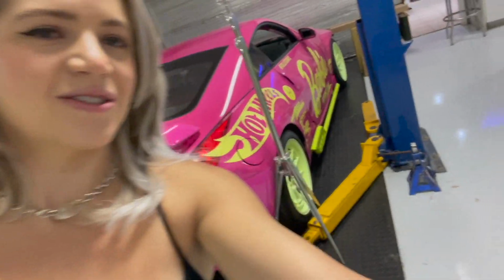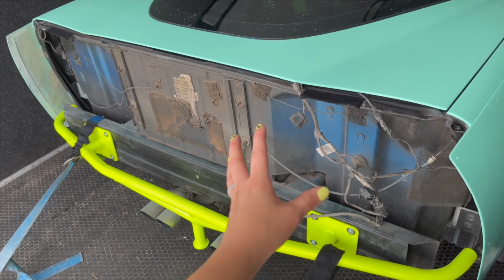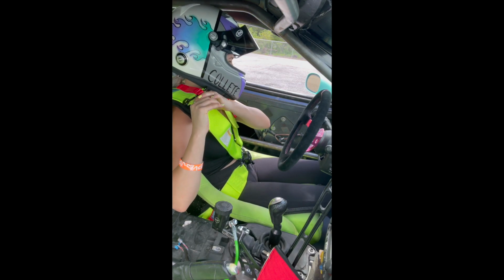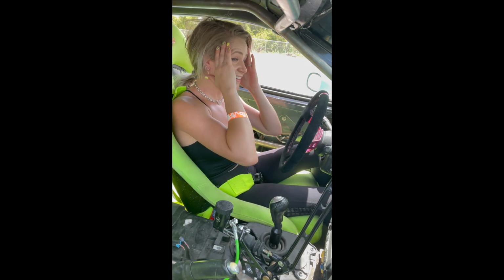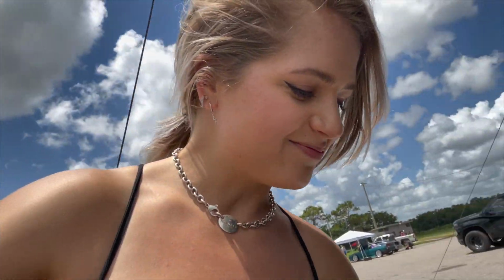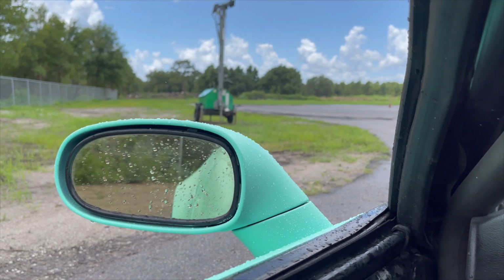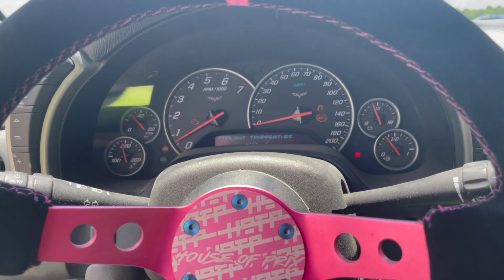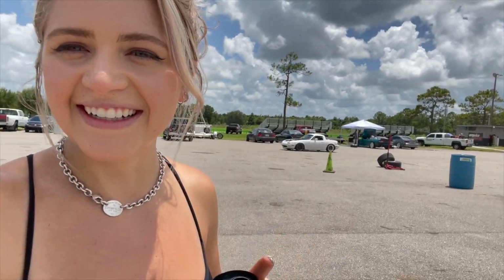GIRL DRIFTERS TAKE OVER THE TRACK!!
THE GIRLS ARE TAKING OVAAA ! ;) Another fun shred session at OSW - this time with the ladies! Thanks to Lisa for organizing this event :)

—Shout out to @Gh0stFPV for the EPIC drone shots! 💫